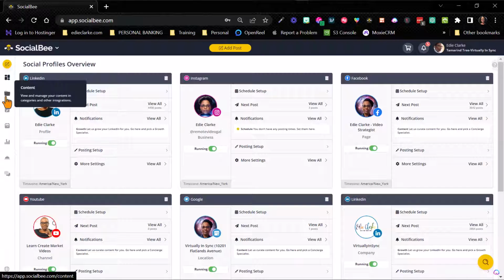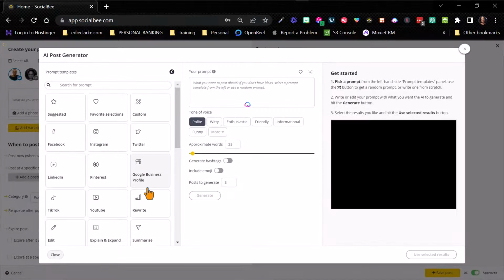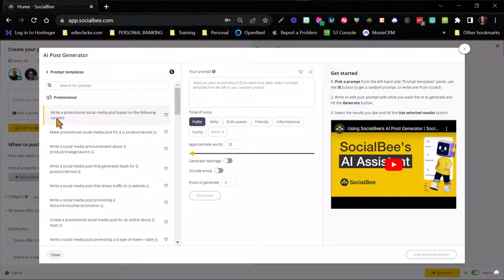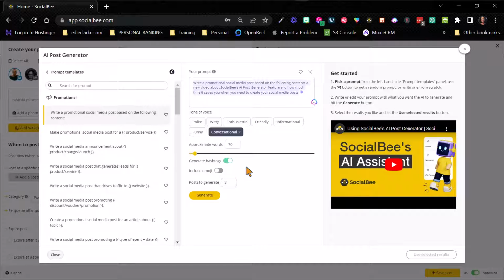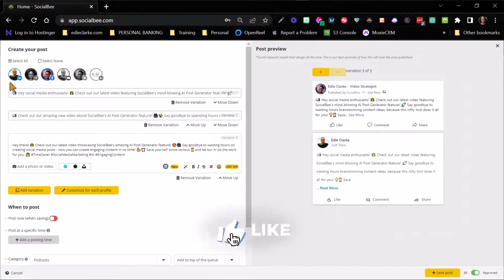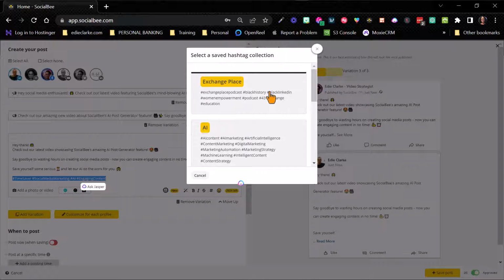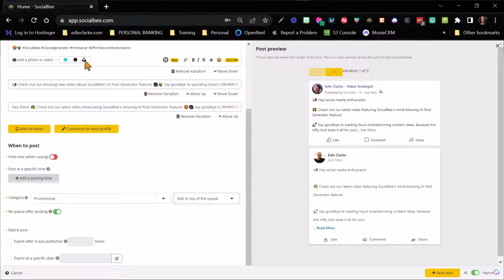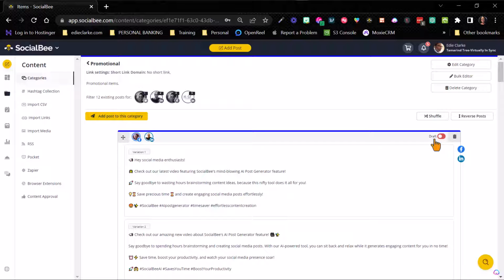SocialBee Tutorial: Boost Your Social Media Game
Are you ready to take your social media game to the next level? In today's SocialBee Tutorial video you'll learn how SocialBee's AI Post Generator can help you create captions and manage your social media platforms like a pro!

🎥Video Table of Contents:
00:00 Introduction
00:42 Quick Overview
01:50 Add a post
02:24 AI Post Generator
06:08 Use Selected Reslts
07:44 Scheduling posts
08:57 Add Photo , Video , Canva or Giphy
09:46 Confirm content

🔗LET’S CONNECT!